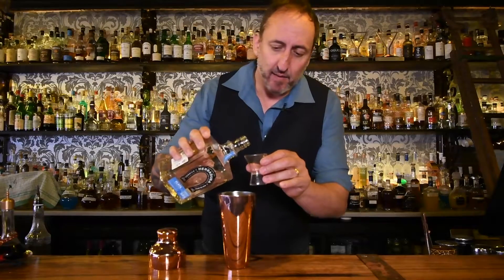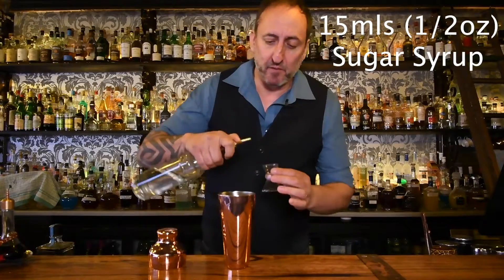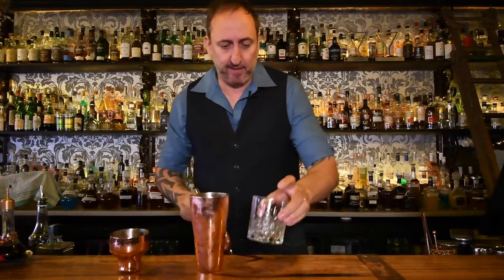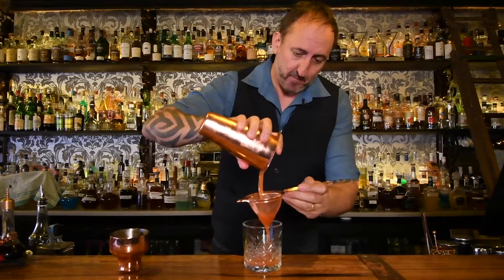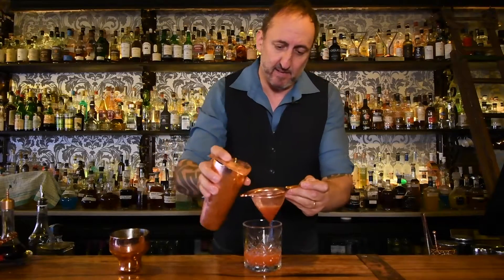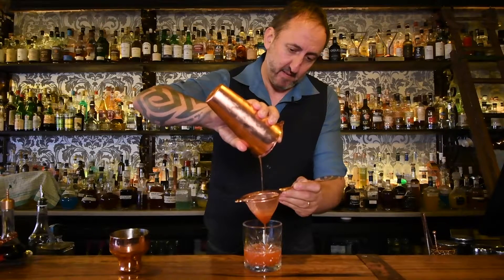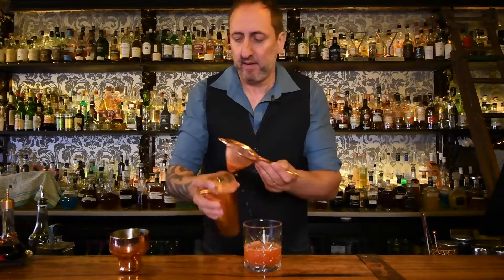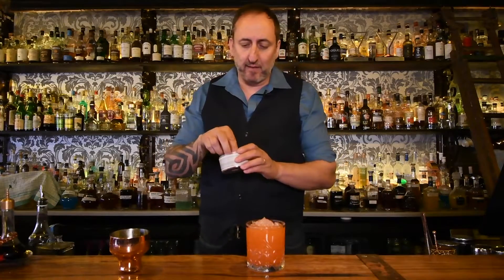Basic Tequila Cocktail, Strawberry El Niño/ Let's Talk Drinks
Gorge Camorra makes a Strawberry and Tequila Cj9iocktail created by Alex Ross called the Strawberry El Niño.It's basic to make and tastes amazing too.
Strawberry El Nino
3 strawberries
60 mls (2oz) Blanco Tequila
15 mls (1/2 oz) Sugar Syrup
30 mls (1oz) Fresh Lime Juice
1/2 Barspoon Rose water.
Muddle straw berries add remaining ingredients
shake and strain over crushed ice.
Strawberry or rose garnish
Video and editing by Angie Camorra.